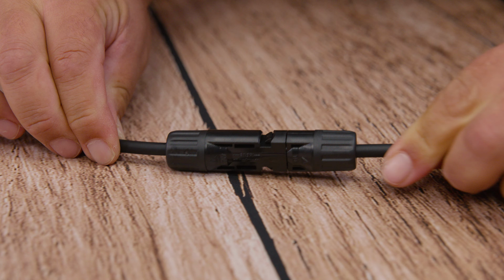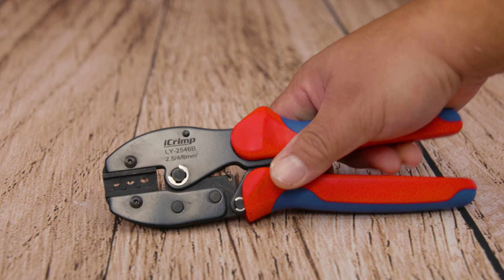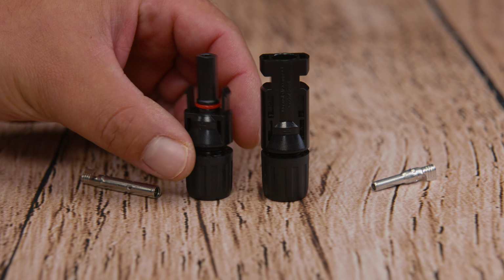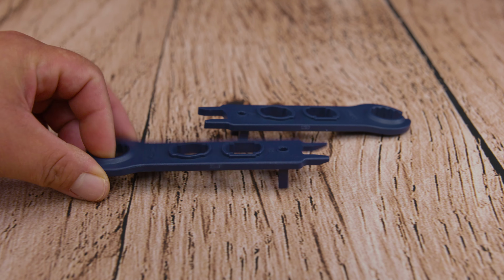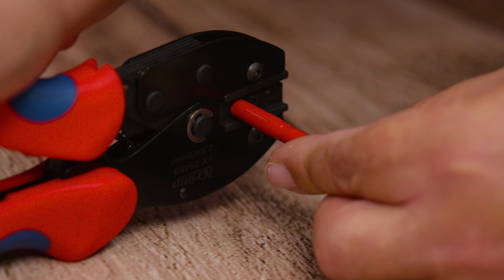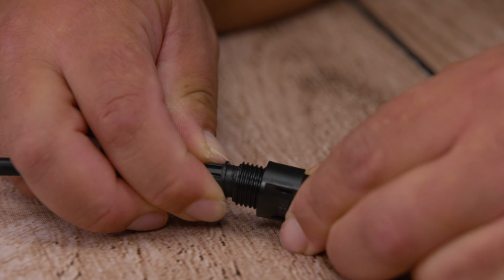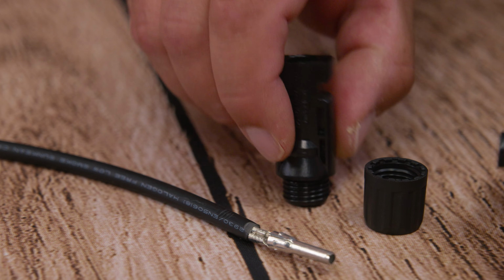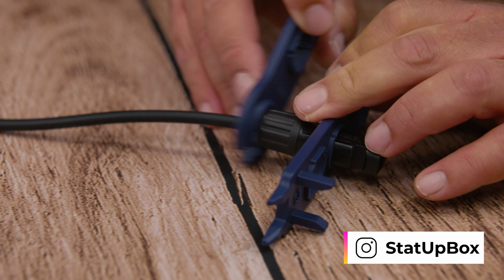How To Install Crimp MC4 Connectors Extension Easy Simple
In today's video we are taking a look at how to install and crimp MC4 Connectors so you can make your own solar extension cable wire easy and simple.

Things used in the video:
icrimp mc4 crimp tool kit
adjustable wire stripper
renogy wanderer
renogy rover
battery sensor
battery shunt
renogy battery monitor
viking battery charger
battery charger
small screwdriver
clamp meter
klein clamp meter
solar panel tester
renogy 200 watt solar panel kit
1000 inverter
renogy 12v 100 ah battery
bt1 Bluetooth module

Switch:
red wolf
dc miniature breaker
ampper battery switch

Fuses:
bojack fuse 120
renogy inline fuse 15a

accesories:
wire stripper
haoguo abs solar double cable
amzcnc hammer lug
jukoonn copper wire lugs
wire cutter
drill set
caulking gun
hole saw kit
pvc conduit
pvc primer
pvc cement
outdoor wood screw
wrench set
screwdriver set

Tools Used:

My Tech Gear (always updated)

Home & Kitchen Appliances Used:

My Gear
Lumix S1 24-105 f4
Atomos Ninja V+
rode Nt1
Scarlett Solo 3rd Gen USB Audio Interface
Godox sl60
parabolic softbox
Blue Snowball iCE Condenser
Tripod Cayer BV30L 72 inch
neewer bi color 660 led video lights
bulb lights softboxes

This Video is created for educational and entertainment purposes only. This video is only created to entertain for its comedic value .You should always contact a license professional when installing, repairing, creating, replacing, making a recipe, cooking, working in any project or replicating anything done on the video. This video is not intended to replace a professional advice, diagnosis or treatment.  we hereby disclaim any and all liability to any party for any direct, indirect, implied, punitive, special, incidental or other consequential damages arising directly or indirectly from any use of the Video Content, which is provided as is, and without warranties. Any reliance you place on such information on this content is therefore strictly at your own risk. This video should only be taken as comedic entertainment. do not try this at home